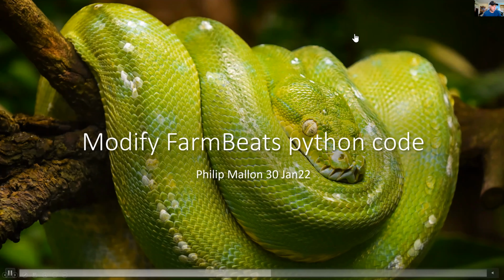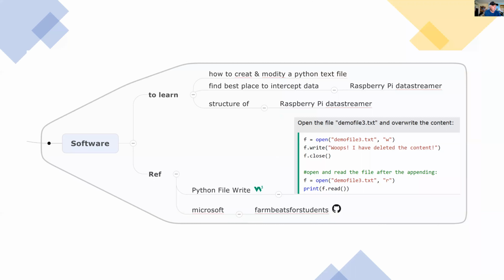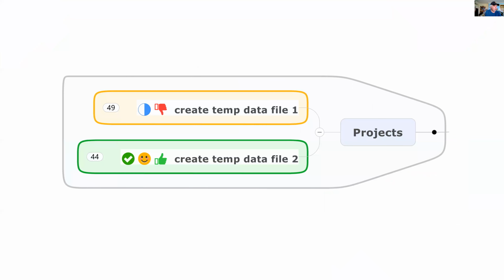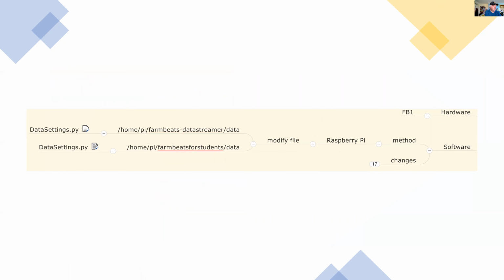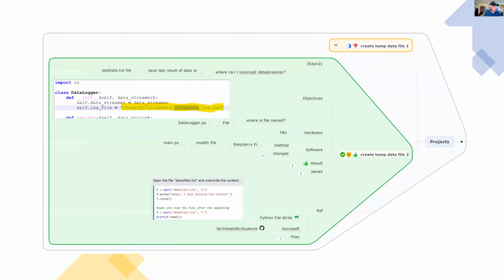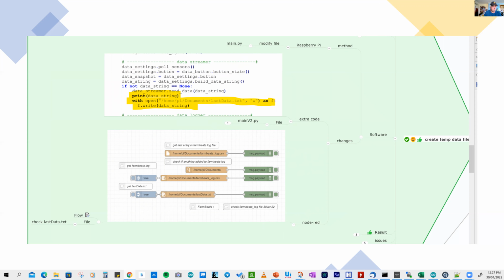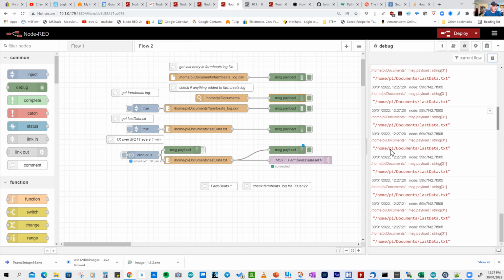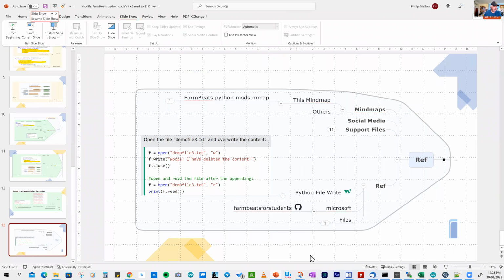modifying FarmBeats python programs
I hardly even use python and I have a lot to learn about it. So it is a real challenge for me to explore the native Microsoft python programs in the Raspberry Pi.

The issue is that the way I intercept data before is to feed the TTL to USB cable back into a USB port on the Raspberry Pi depends on an unreliable cable fitting. The pins become loose after much handling of the hardware. Using the TTL to USB cable did allowed me to access the FarmBeats data stream from the Raspberry Pi  and I used node-red programs to access the serial data stream. But there must be a better way?

Here I have discovered how to intercept the data stream in the python programs and create a data file 'lastData.txt' which can be accessed by any node-red program. No TTL to USB cable is needed and this should improve the reliability of the FarmBeat system. I also modify the node-red programs to access the 'lastData' record before transmitting this data to a MQTT stream over wifi. The bridge usng an ATOM computer connected to the Windows PC and converts this data packet  to a USB serial data stream so that Data Stream can understand and feeds this to Microsoft Excel. Everything works on the Microsoft FarmBeats spreadsheet including graphing the results.

The communications to and from the Microsoft Spreadsheet is not yet bidirectional so the reactive agent not not work in this work. Next version and project will explore this possibility.

The bonus here is that I learnt more about python and the FarmBeats programs on the Raspberry Pi.